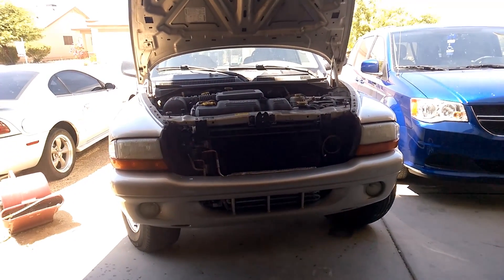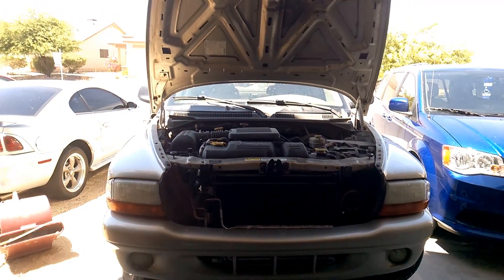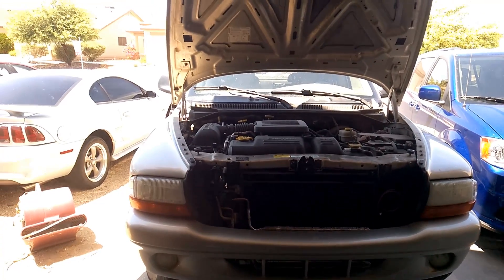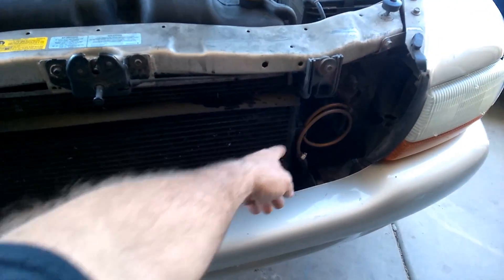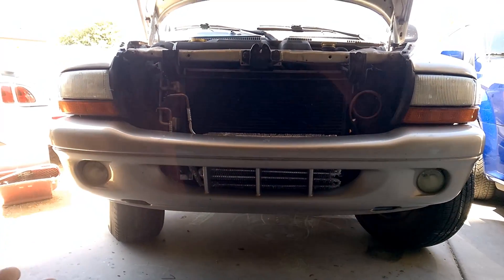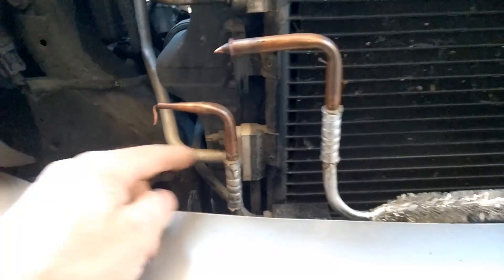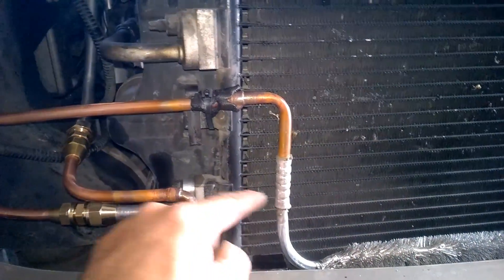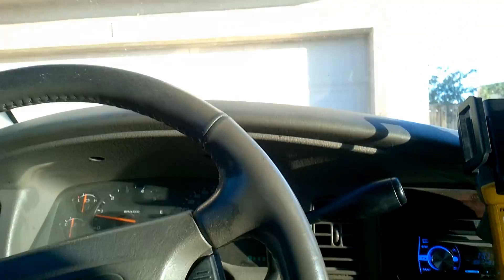Durango condenser Coil Experiment - Success or Failure?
The A/C sucks in these early 2000's Durango's.
I already replaced the compressor recently figuring that after 13 years of Arizona use it would be worn.
I'm still not happy with it's performance.

I've talked to several people who have had one and they all tell me that these don't cool great if you have to sit at idle often.

I figured I start trying to improve it.
Today I added a few passes of spine fin coil to the condenser.
The condenser is not very large especially for a dual evaporator system (has rear A/C).

I added approx 6 passes of coil which would be about 12 feet of it.
I noticed that it did drop almost 10 degrees from the inlet to outlet of the spin fin coil (not shown in the video, sorry).

I may need to play with the charge a bit still and the next thing I may do is go ahead and replace the metering block (expansion valve) but I don't think it's bad.
The suction is high at idle but good once you get above 1200 RPM's or so.

Maybe I'll try some R409 again now that I have additional coil to handle the charge... Hmm... :-/